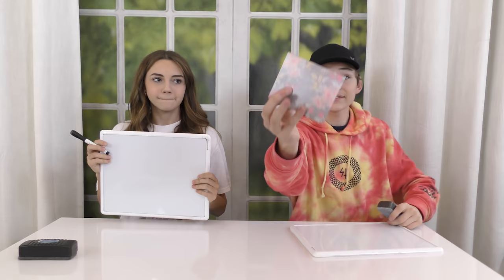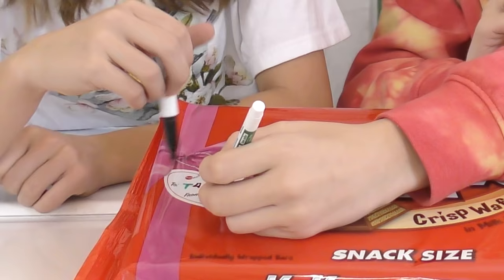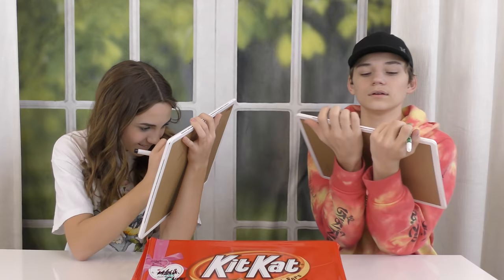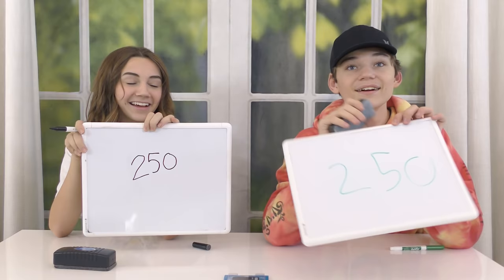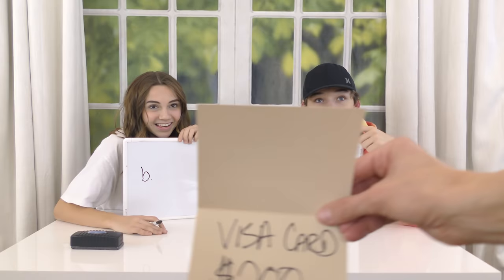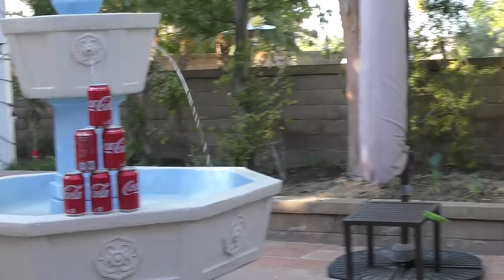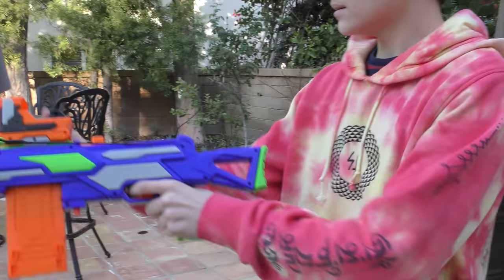IF YOU CAN GUESS THE PRICE YOU WIN $$$ | We Are The Davises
We get to see who gets closest to the price of several really cool things! Not only do we win the item but we win cash! See who wins the most.

“We Are The Davises” is an entertaining channel that posts videos showing our real-life moments, challenges, funny skits, and traveling adventures. We are excited to share our fun-filled journey!